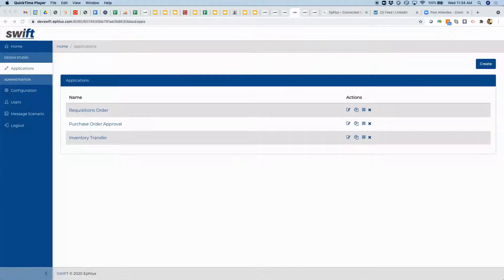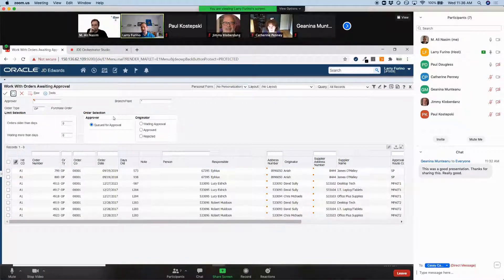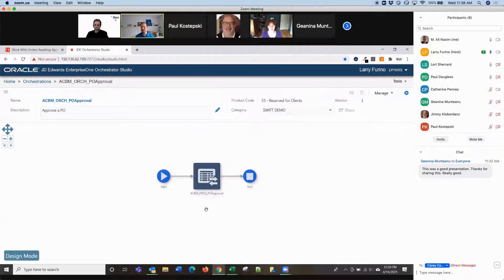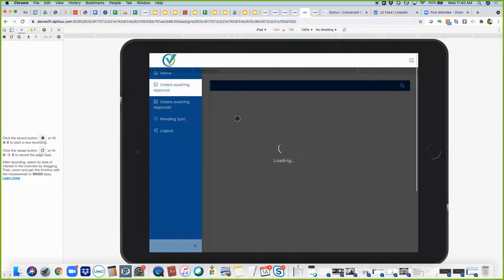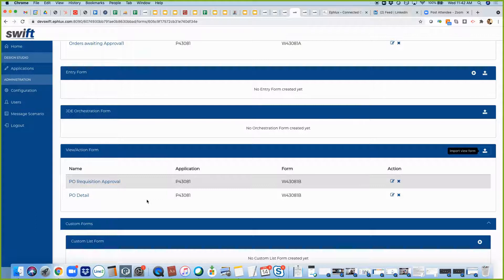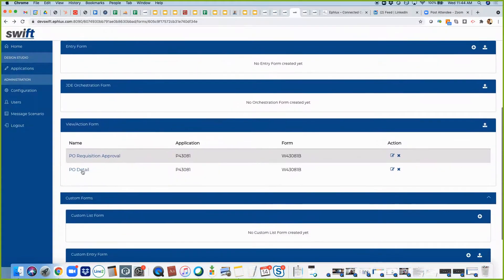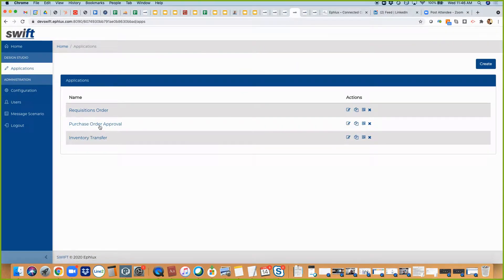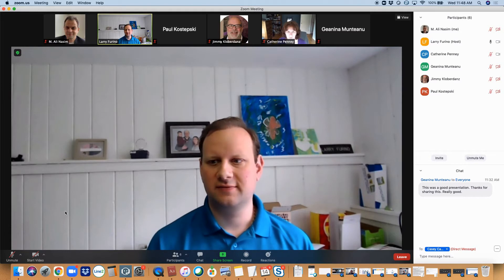PO Approval App - JD Edwards - Orchestrator - Swift - Virtual Booth Demo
Watch as we build a Mobile App from scratch in under 15 minutes!  We will create an Orchestration to approve a purchase order in JDE and then use Swift to create a no-code mobile app that calls our approval Orchestration.